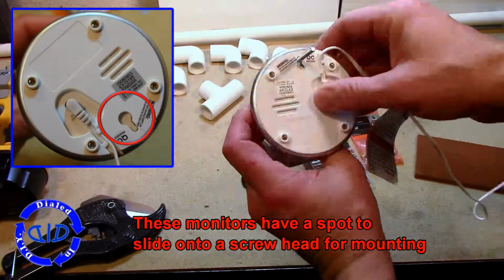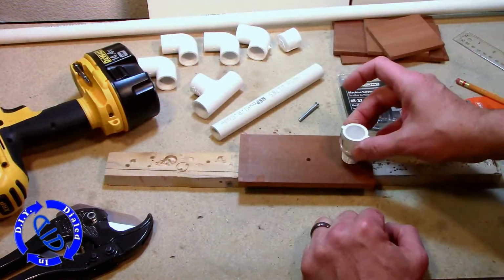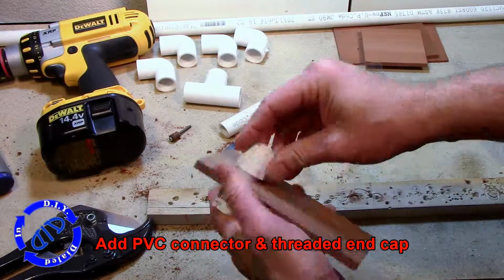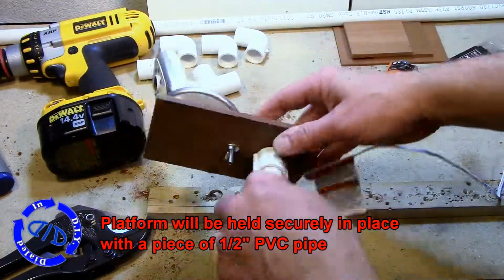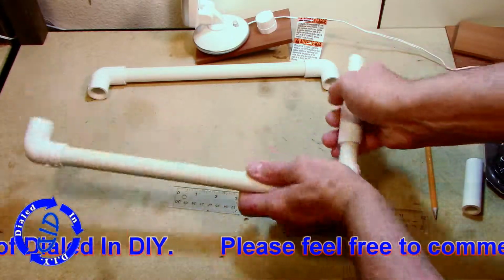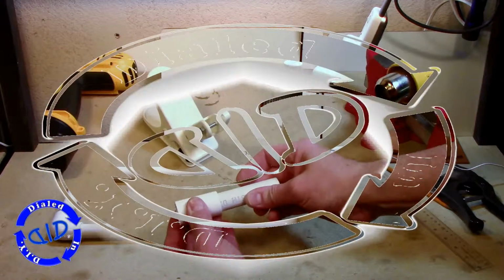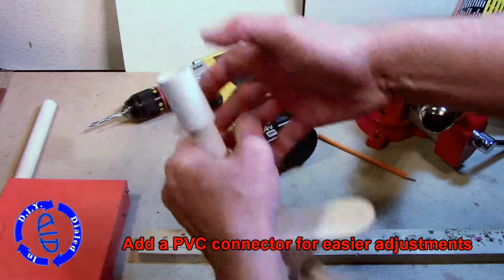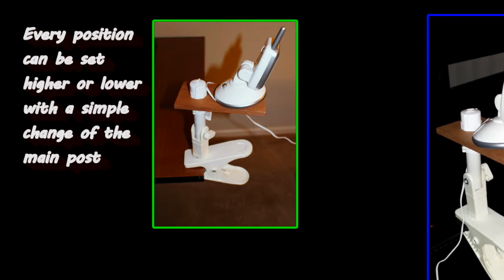How to Make a Baby Monitor Stand - Portable & Versatile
Amazing & easy DIY project to make your baby monitor, or other video monitor, more versatile.  The typical monitor is hard to keep plugged in while remaining at a good angle to keep a good line of focus.  They often end up too high, too low or just too inflexible to be easy to use effectively.  Not anymore!  Here is your great DIY solution to using your baby monitor / video monitor more effectively.  This easy to make solution relies on simple materials that do not require special skill to use (see list below).  In this video I will show you how to make a single platform stand for your monitor that can be used in many different ways.

The build shown in this DIY / How to video is flexible and can be reconfigured to different sizes and uses in a matter of seconds.  The height of the monitor can be as short or tall as you need for it to be.  Location?... just about anywhere you want to use it. Place it on a table, night stand, floor, book shelf or even held in place by a couch cushion / mattress.  This easy to make stand has made our family's use of baby monitor so much more effective and convenient.

Parts:
- 1/2" PVC (roughly 5 feet)
- 1/2" PVC elbow connectors (X4)
- 1/2" PVC T connector
- 1/2" PVC male connector (only threaded on outside / male portion)
- 1/2" PVC end cap (threaded)
- Wood for platform (roughly 2" X 5")
- #8-32 X 1 1/2" machine screw
- #8-32 wing nut
- Washer, split washer

Music for this video provided by Bass Nado: song - Calm Yourself, Bass Nado Creations volume #1.